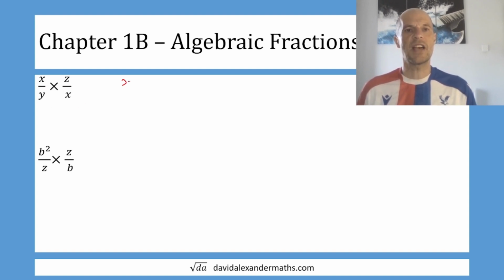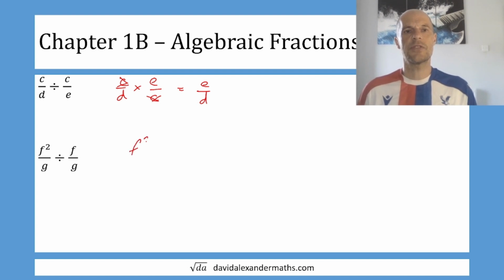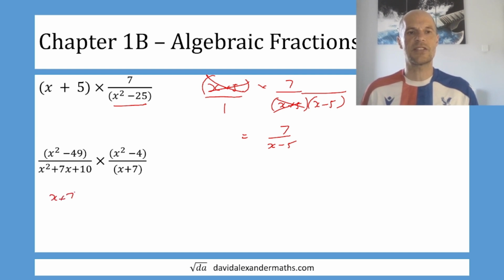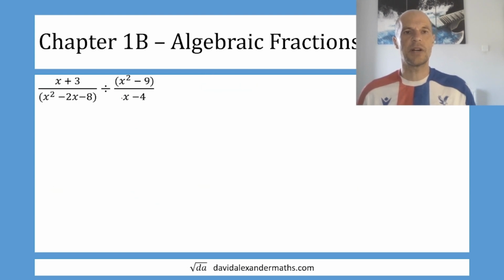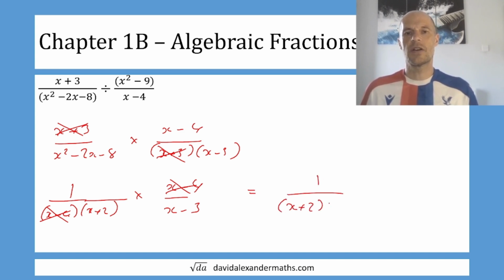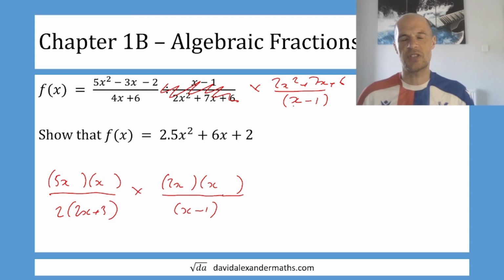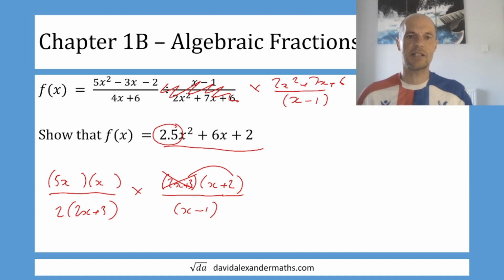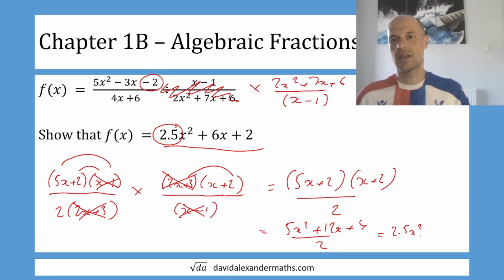Year 13 Maths Chapter 1B: Algebraic Fractions